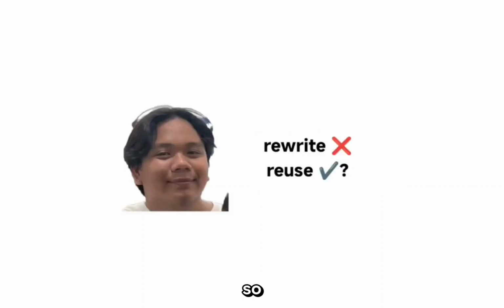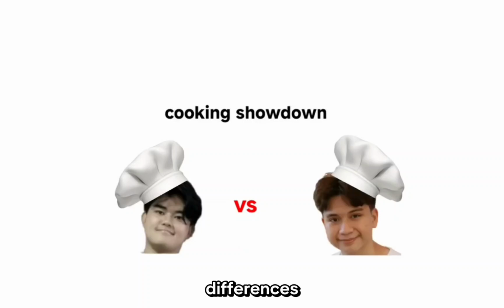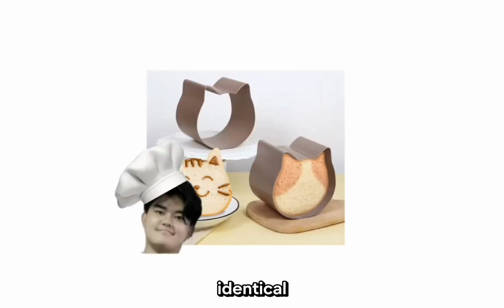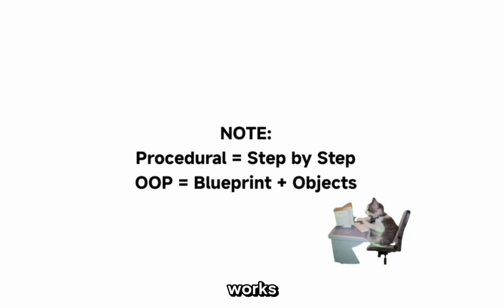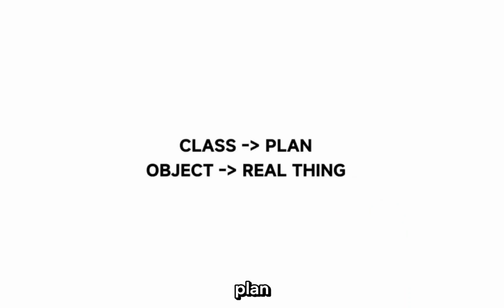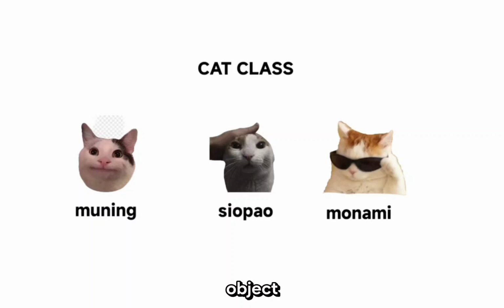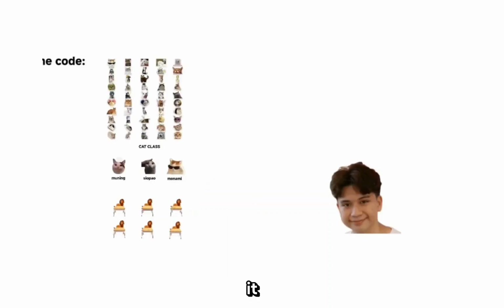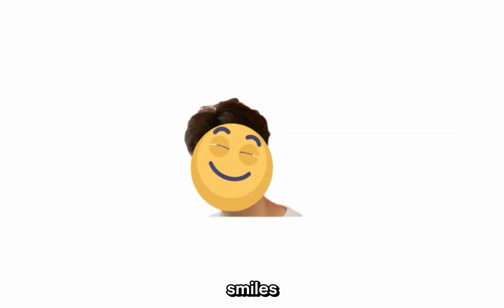Object-oriented Programming Explained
Let's learn OOP with Wilfred, Prince, and Yenz.